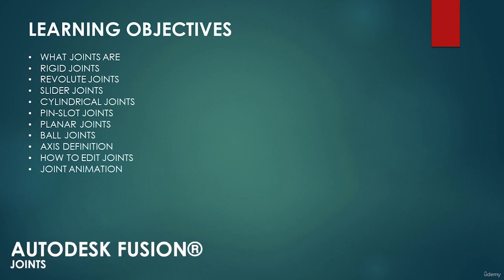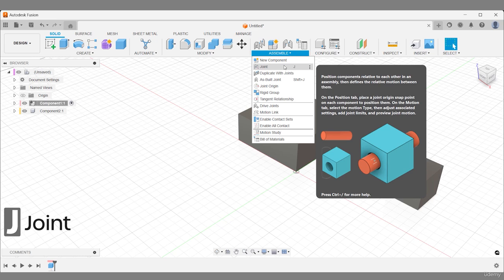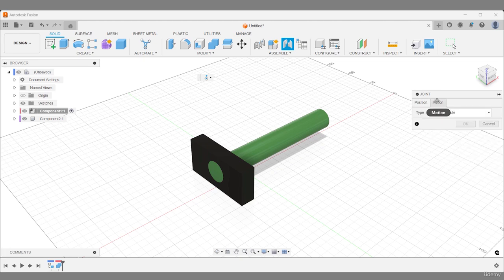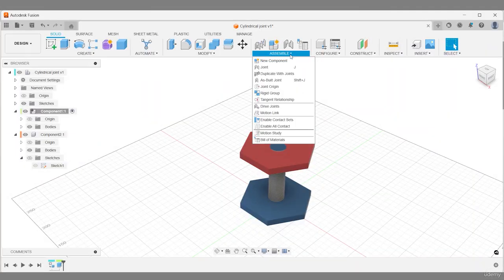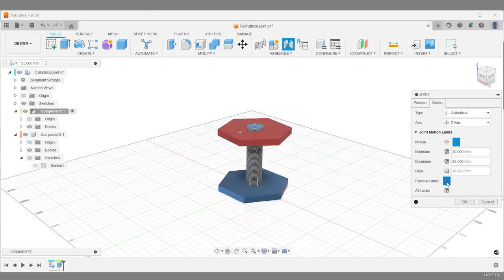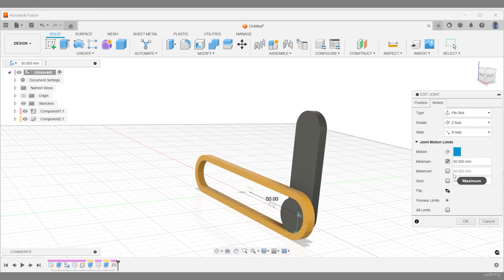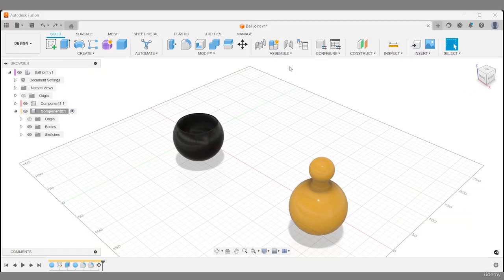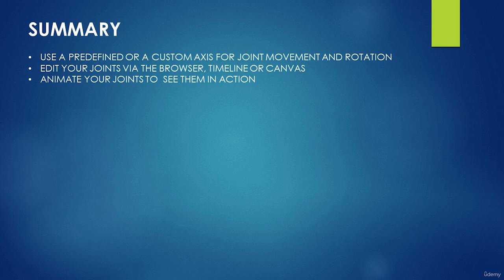Autodesk Fusion 360 Day-18 How to use joints